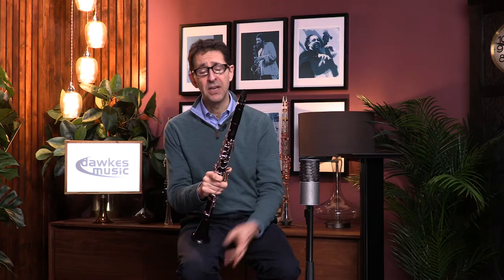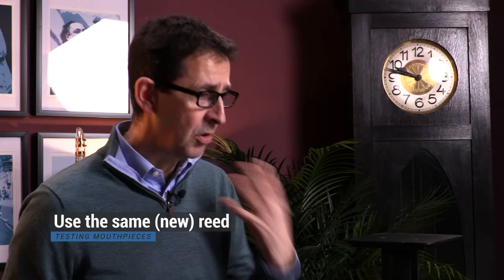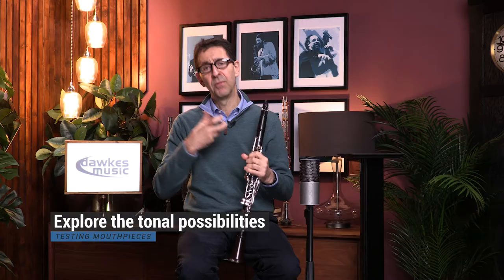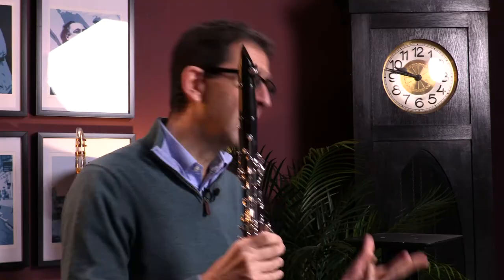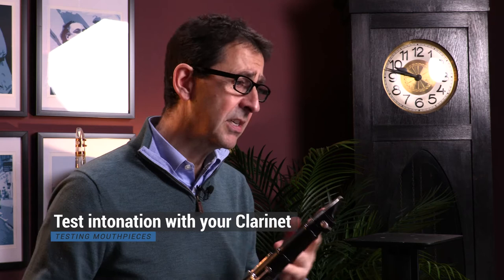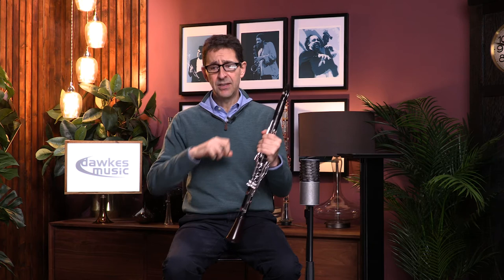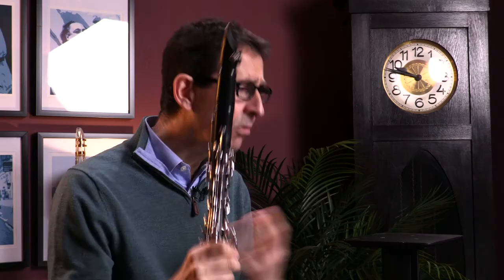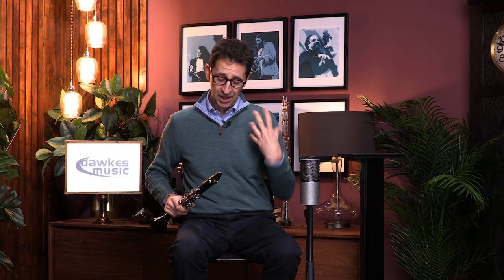Testing Clarinet Mouthpieces | Pro Tips from Nick Carpenter